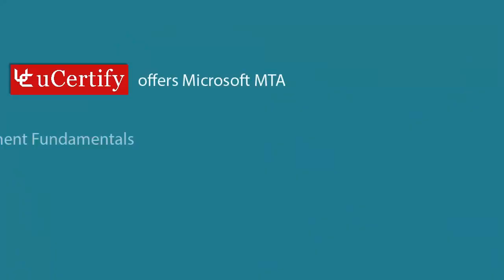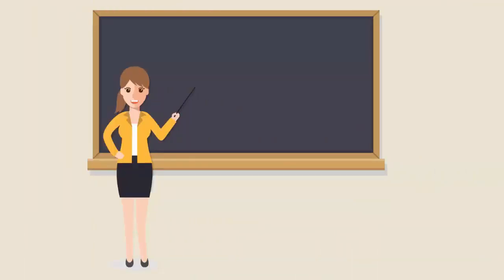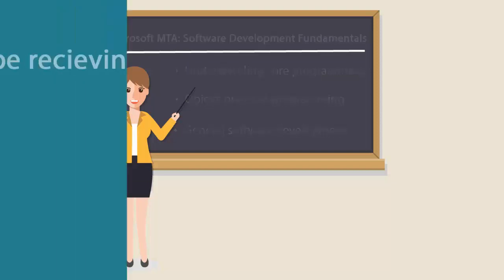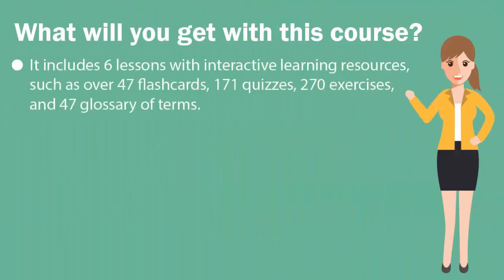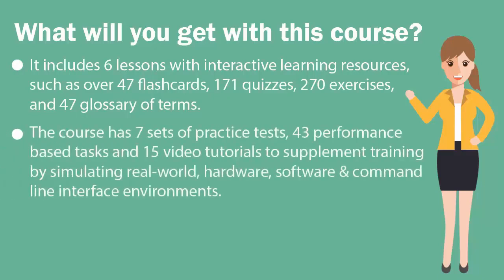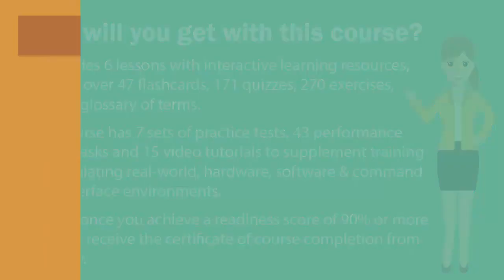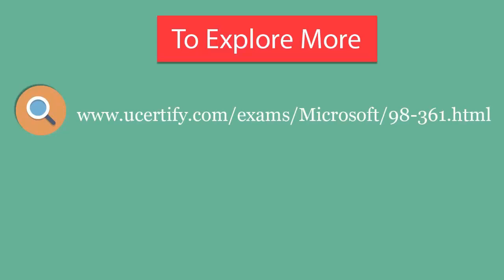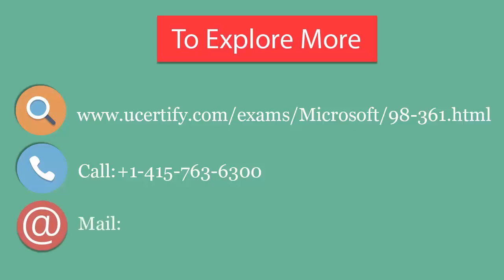Microsoft 98-361 - MTA: Software Development Fundamentals (Course & Lab)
uCertify 98-361 course focuses on the objectives covered in the 98-361 exam course and test prep.